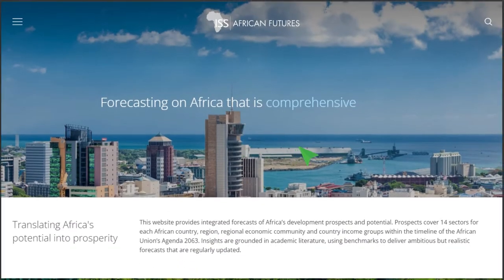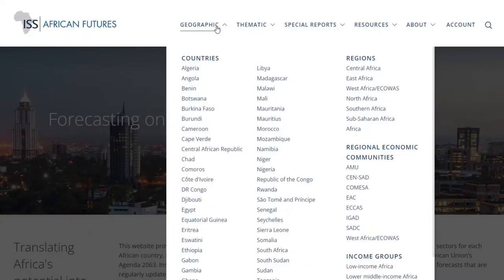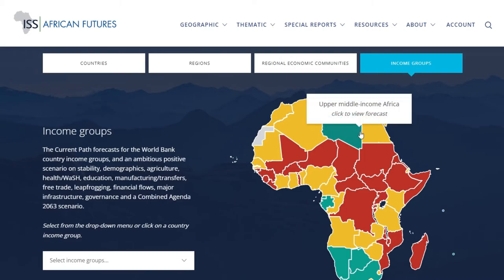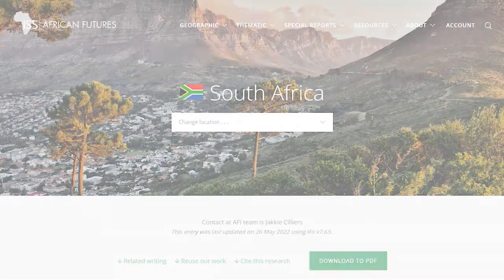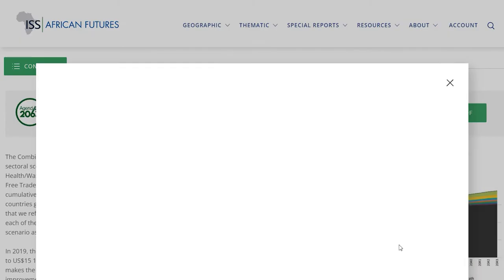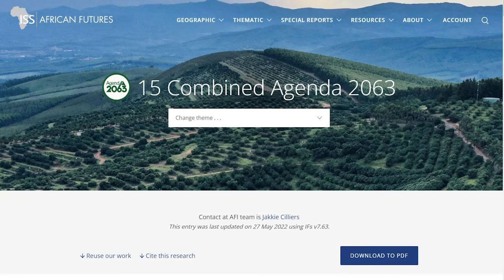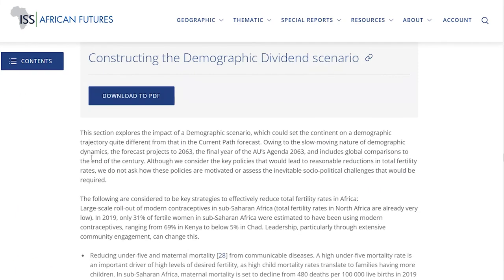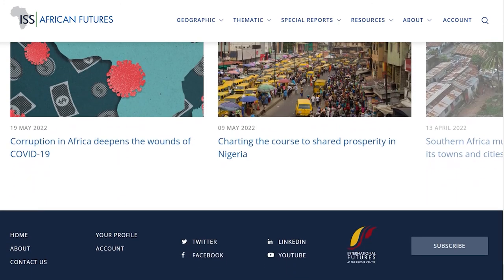African Futures – How to (short)